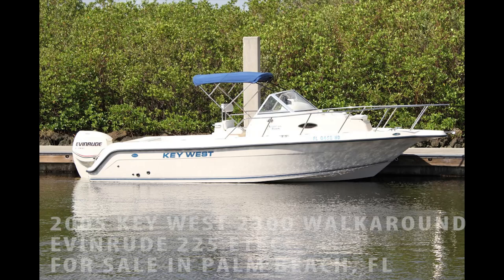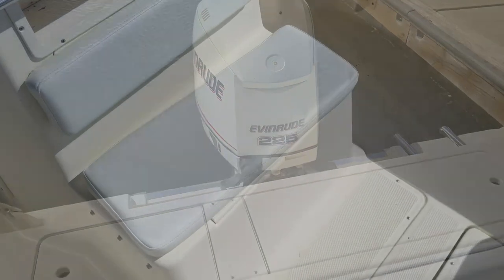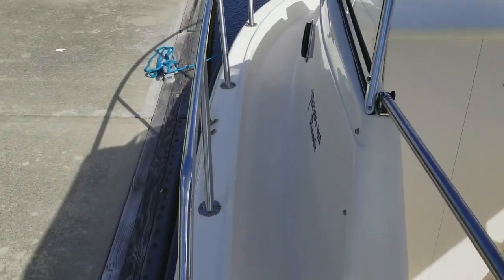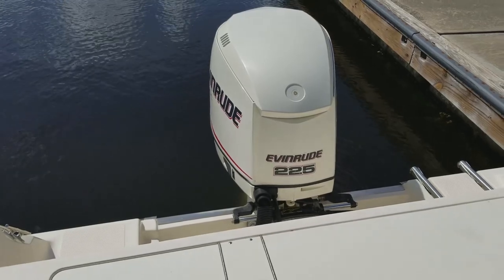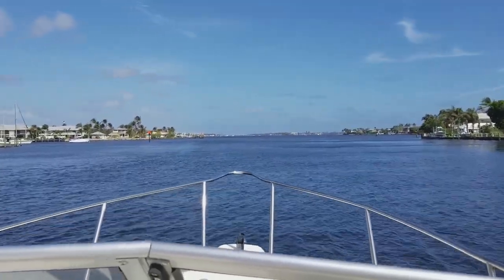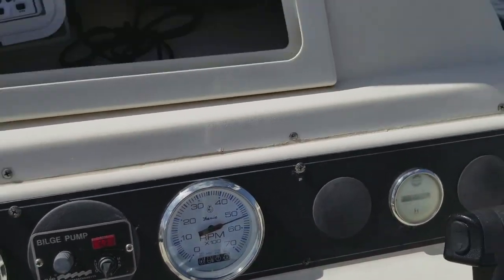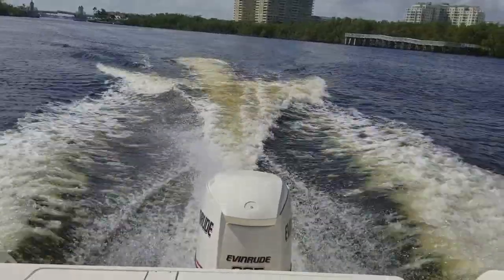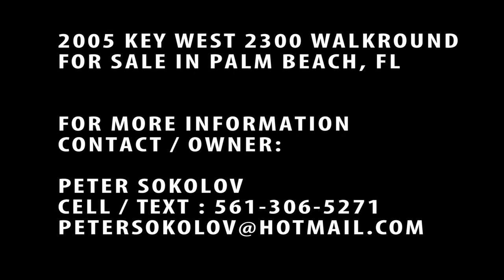SOLD - 2005 Key West 2300 Walkaround - Only 325 Hours! - For Sale - Video Tour + Sea Trial - FL